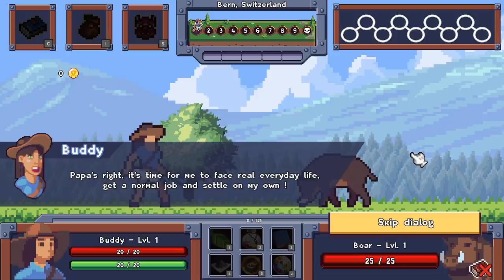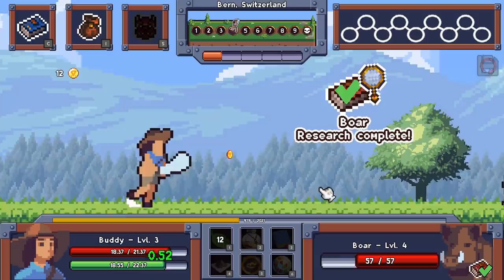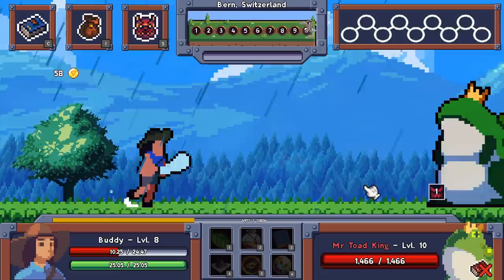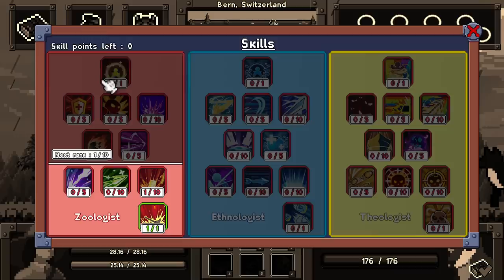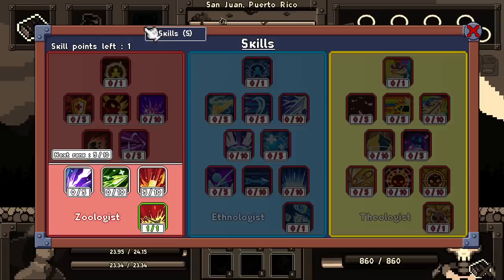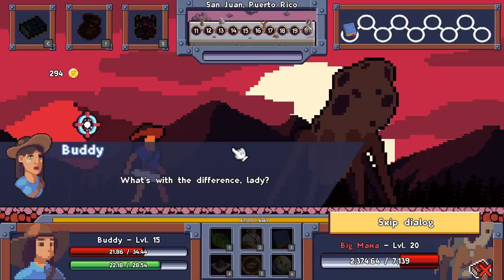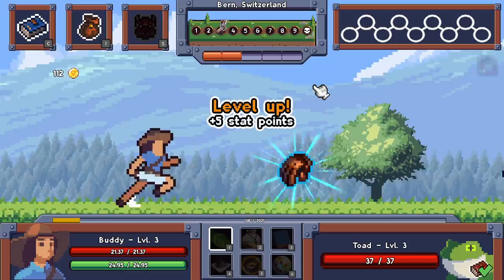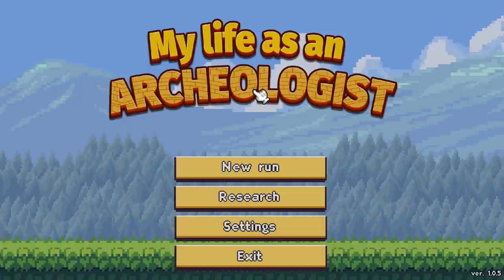ROGUELITE CLICKER INCREMENTAL RPG | Let's Try: My Life as an Archeologist | Gameplay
Click your way through 100 levels of archeological treasure hunting, loot and improve your equipment, uncover build-defining artefacts on every boss, choose between three different classes and find the one that best fits your playstyle! Research monsters cards and improve every run!

Every run will help you go further in the archeological treasure hunt, in this clicker roguelite blending the simple mindless entertainment of the clicker with the ever-renewing fun choices of a roguelite, where every single decision can help you reach the final boss or hasten your demise.